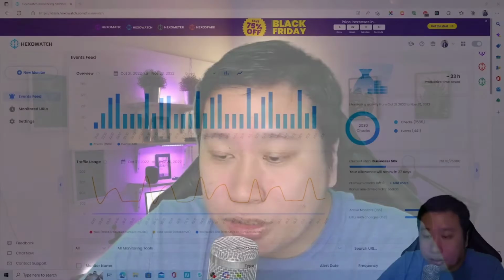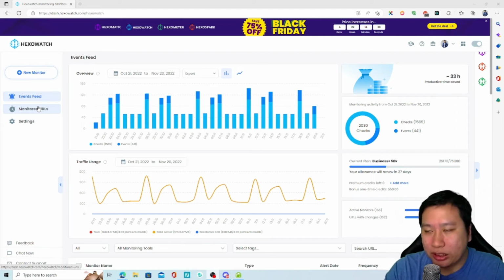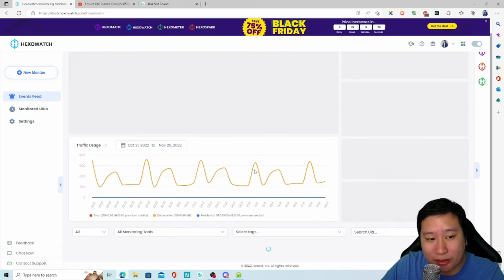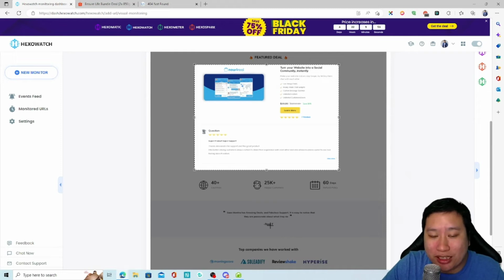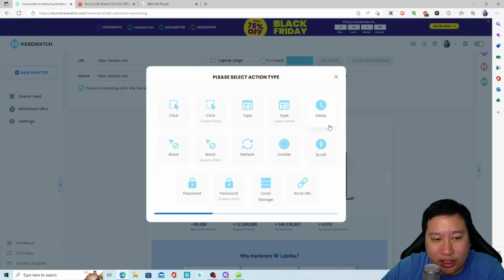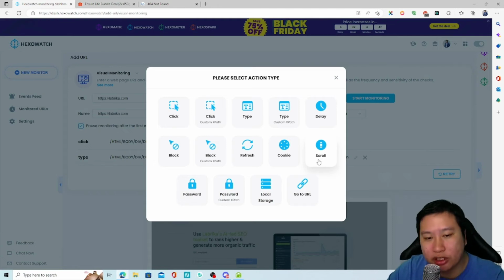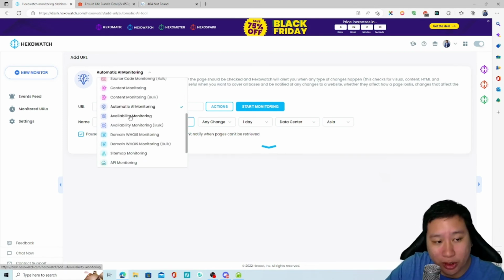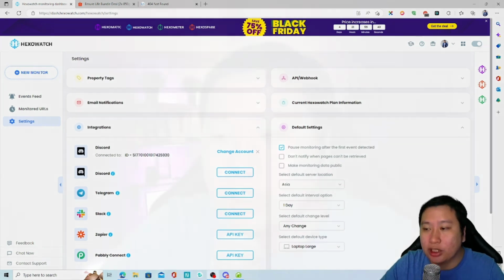Hexowatch Review - Page Change Monitoring Tool to Inform on Backlinks, Visual, HTML Element & More!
Hexowatch is the ultimate page change monitoring tool to update you on any changes to a website. You can monitor backlinks, visual changes, HTML element, keyword, tech stack, content, API, sitemap and more!